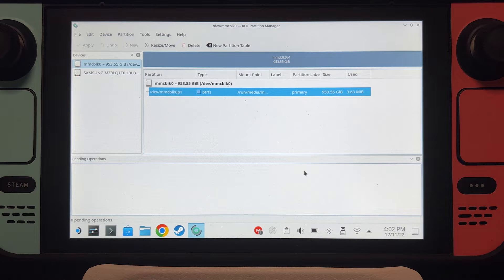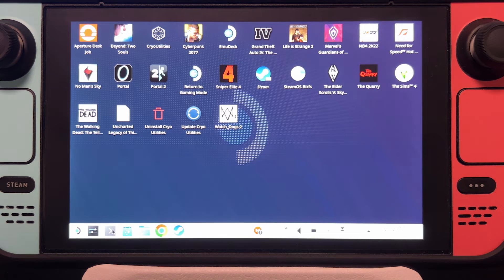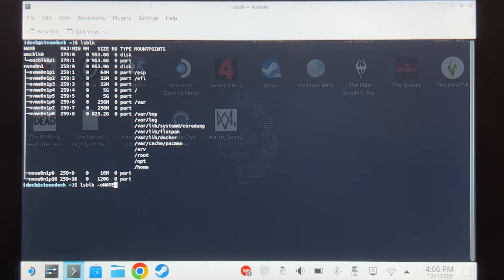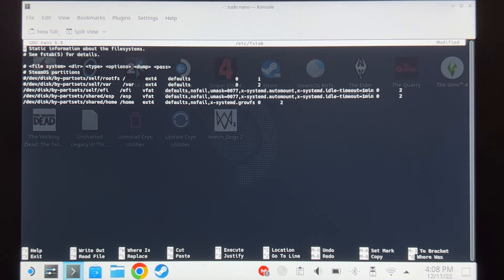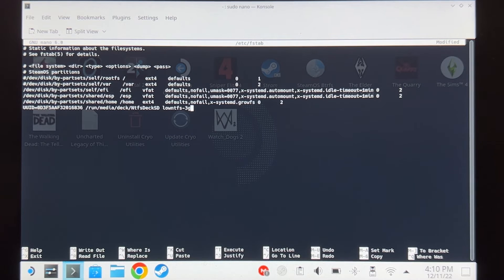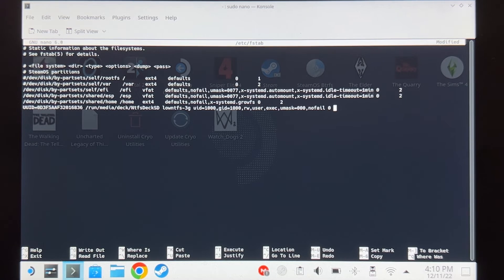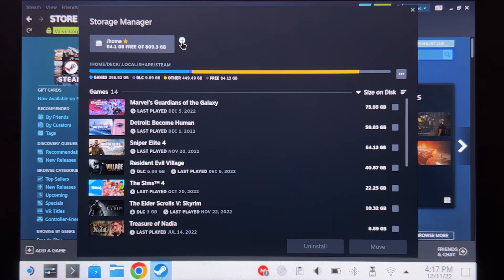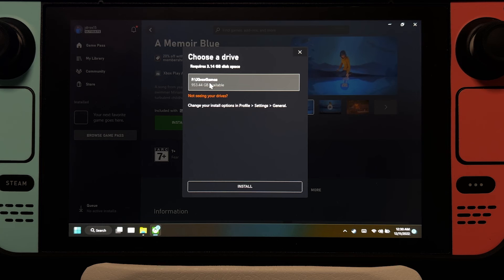(NTFS method) Share SDCard between SteamOS & Windows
So you dual-booted your Steam Deck, but not sure how to access the sdcard on both? Then this is the video for you!

Commands:
passwd
lsblk
lsblk -oNAME,UUID
UUID=(UUID here) /run/media/deck/(Name of sdcard) lowntfs-3g uid=1000,gid=1000,rw,user,exec,umask=000,nofail 0 0

Thanks to @ChinballsGaming for the commands, make sure to check his channel out!